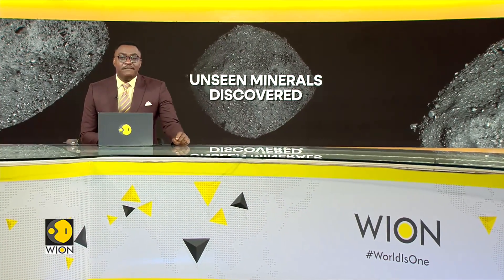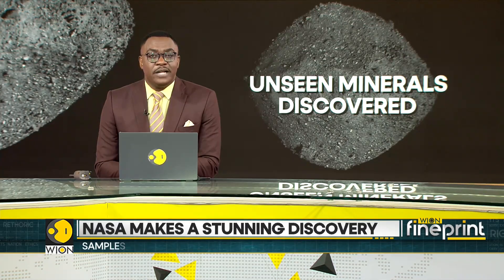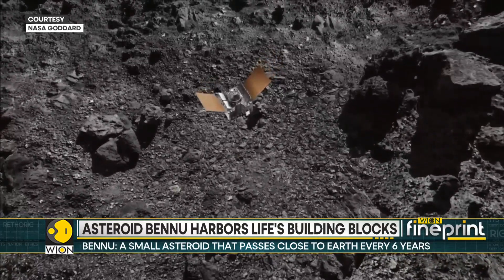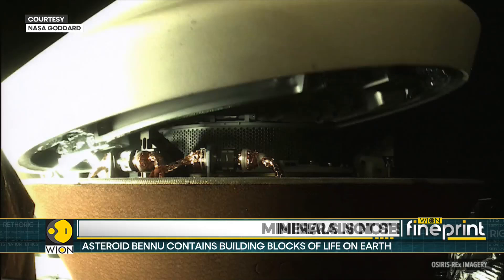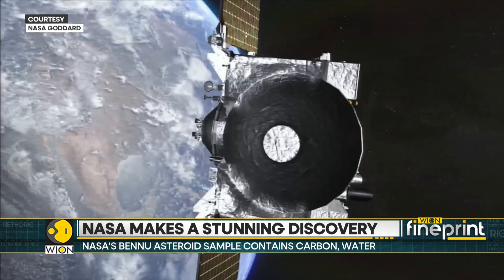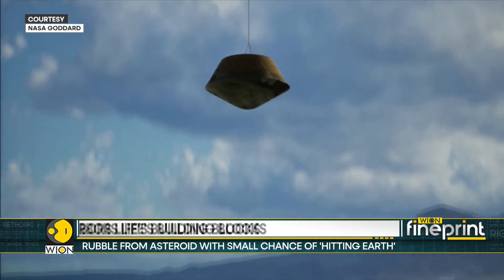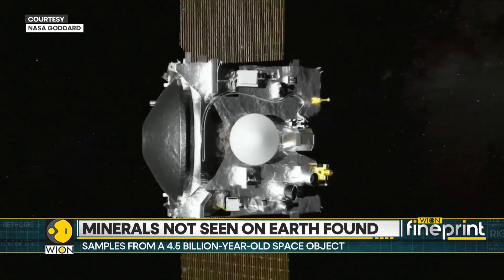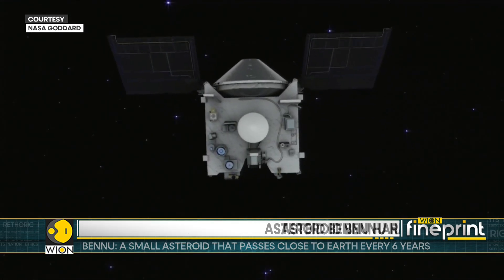NASA's Bennu asteroid sample contains carbon, water | WION Fineprint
Studies of the 4.5-billion-year-old asteroid Bennu sample collected in space and brought to Earth by NASA reveals never seen before minerals. The asteroid also contains also  high-carbon content and water, which together could indicate the building blocks of life on earth may be found in the rock.